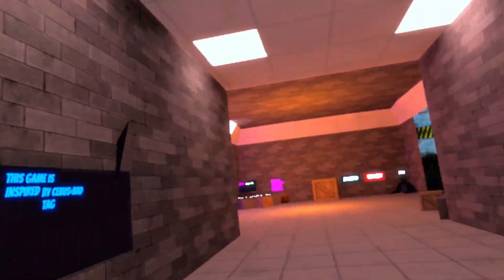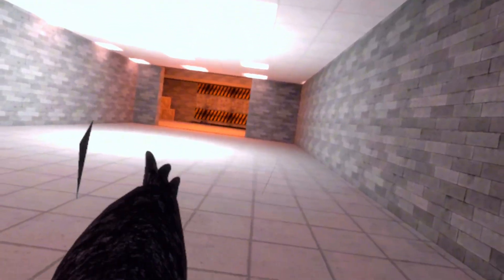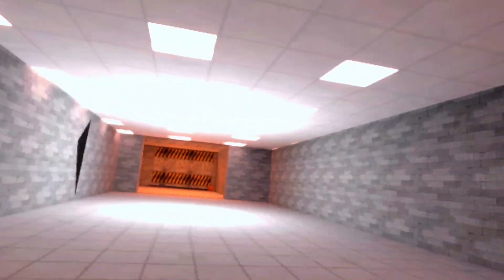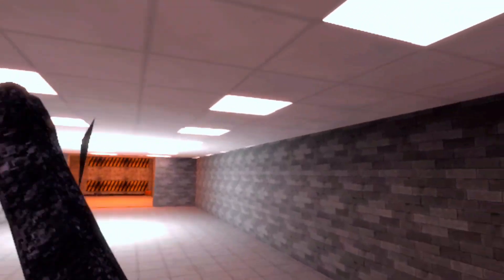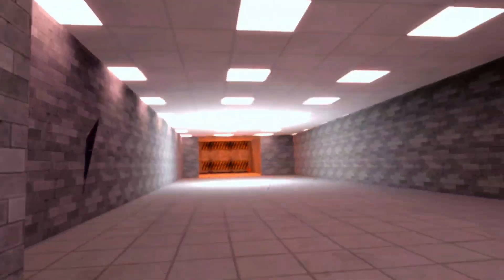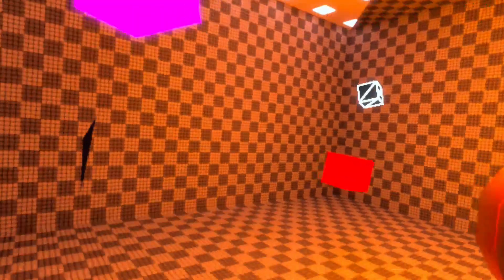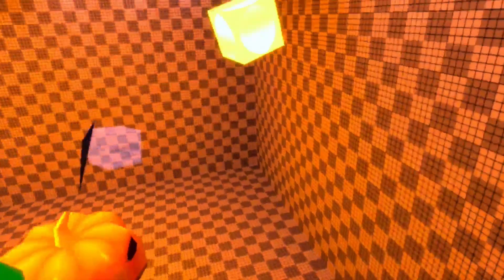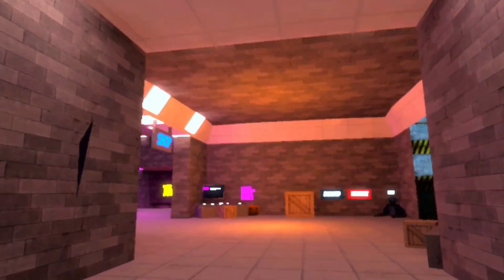showcasing my gorilla tag fan game